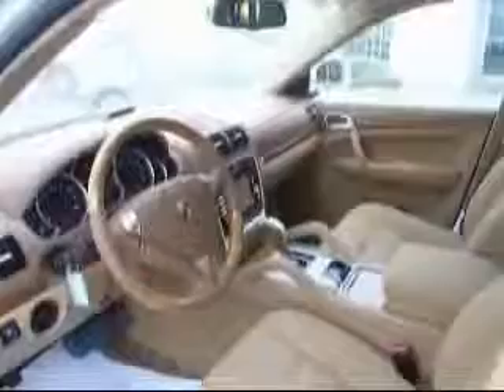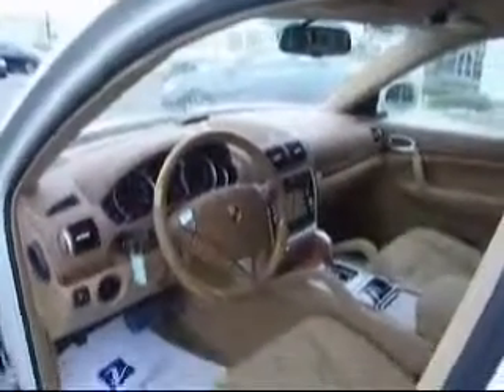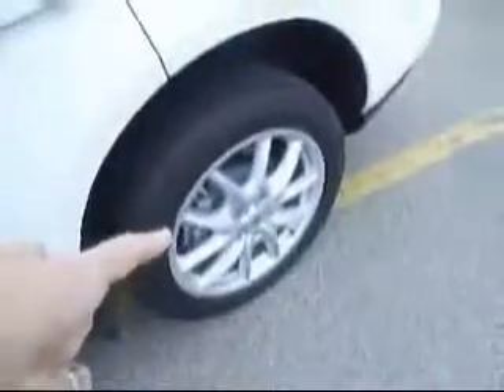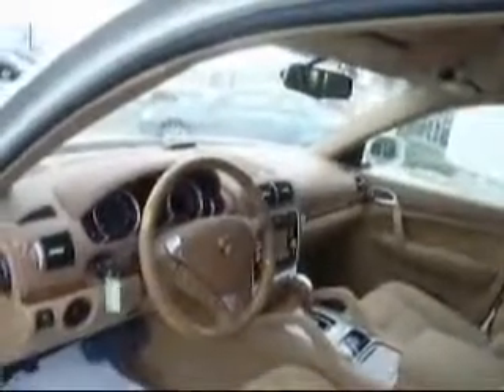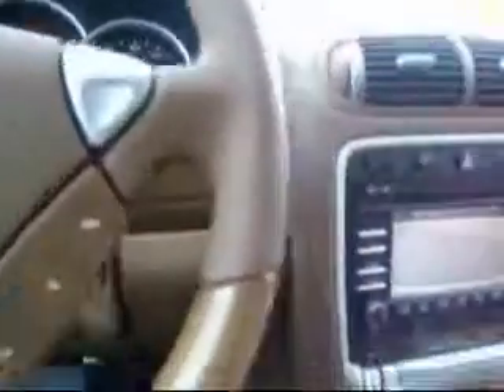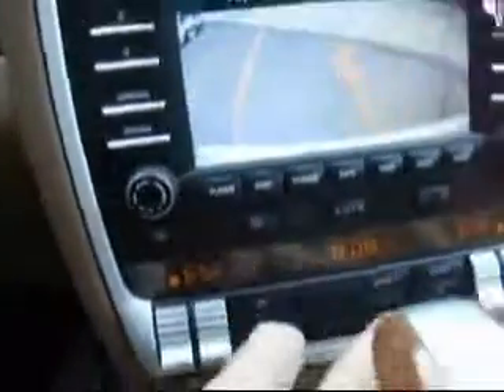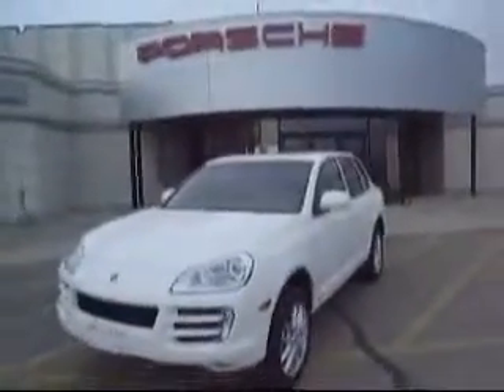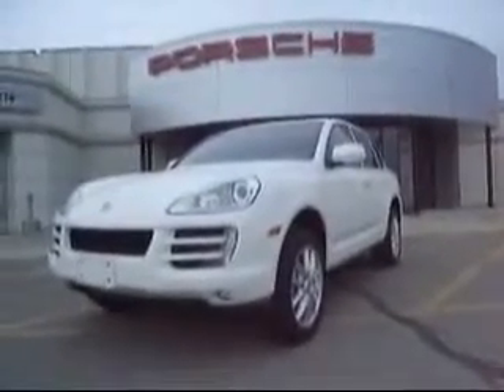2009 Porsche Cayenne FARGO ND Valley Imports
Valley Imports
402 40th Street S

2009 Porsche Cayenne S
Engine: V8, 4.8L
Trans: Automatic 6-Speed
Color: Sand White